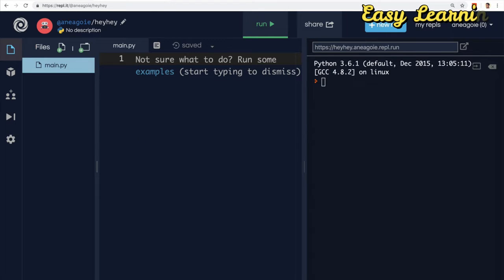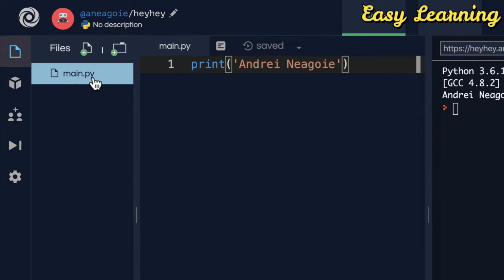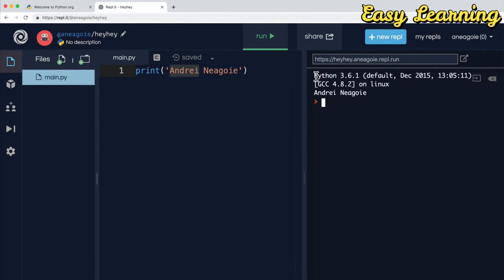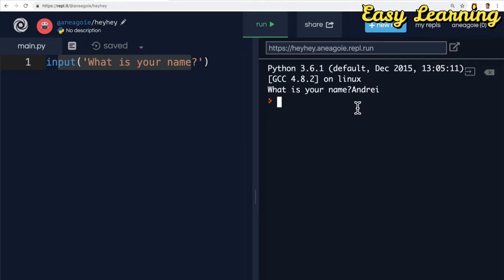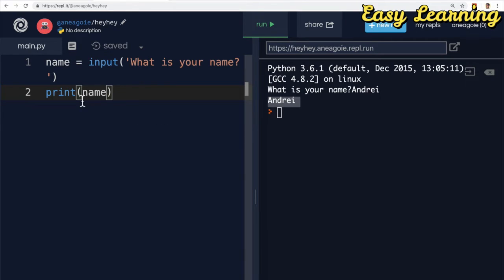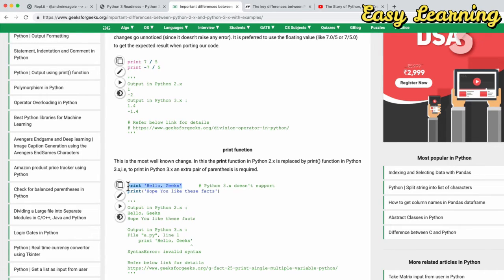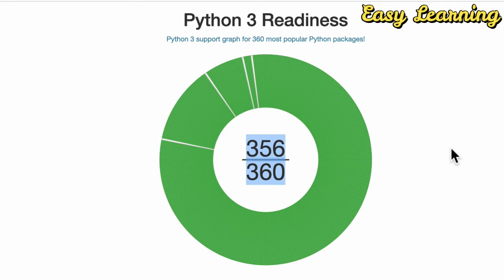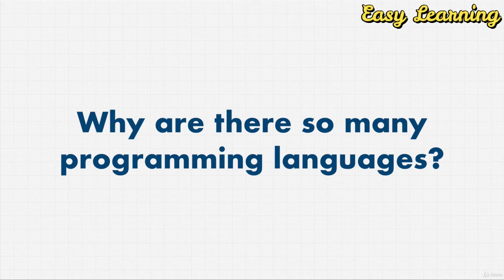Our First Python Program ।। Python 2 vs Python 3 ।। Why So Many Languages ।। #2 Python Introduction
Python from beginners to advance.
Complete python Tutorials.
This tutorials are made for anyone who are complete beginners , or those who are not comfortable with python.